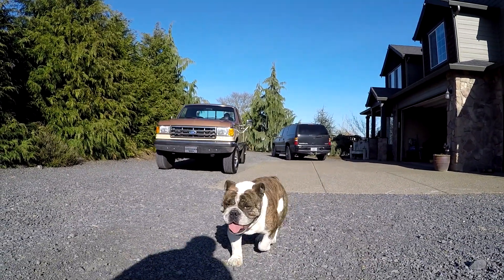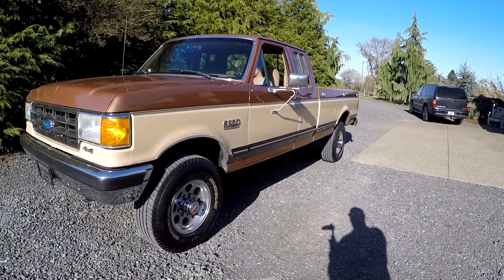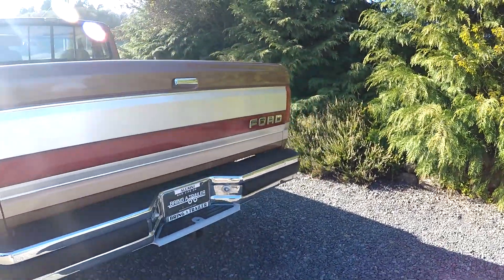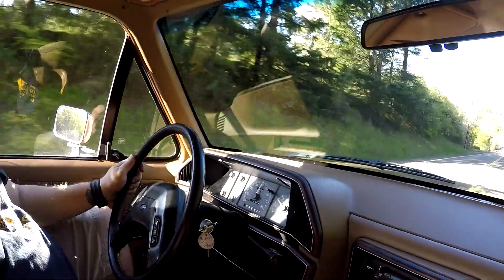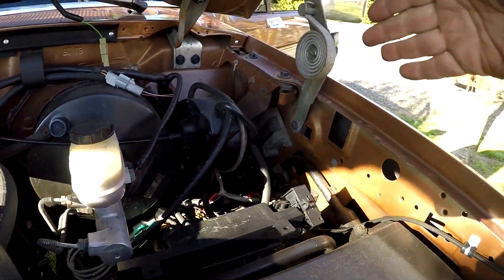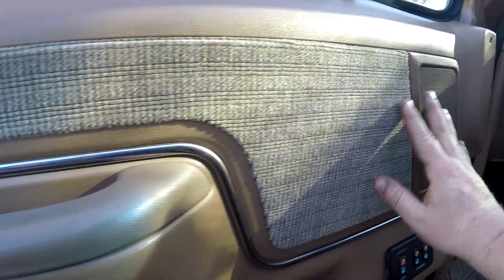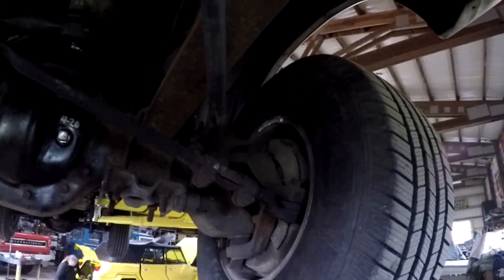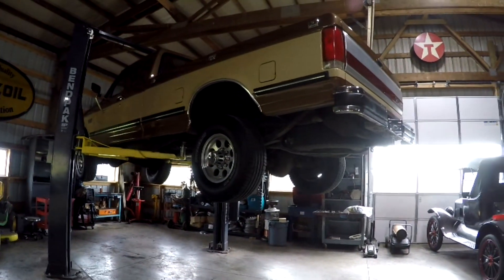1990 FORD F250 XLT LARIAT 53K Original Miles - DENWERKS